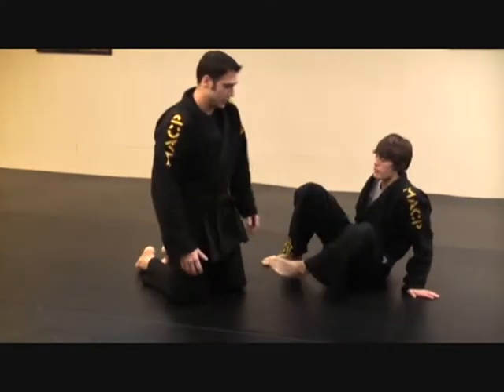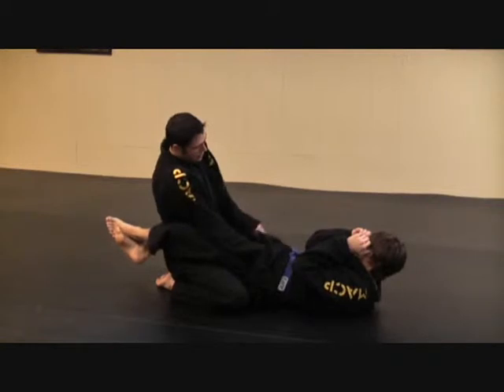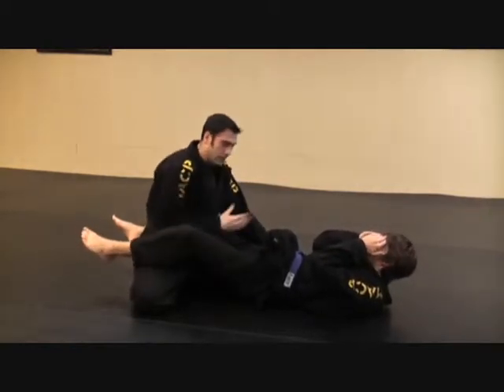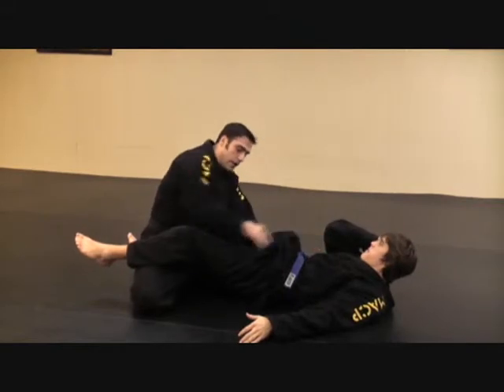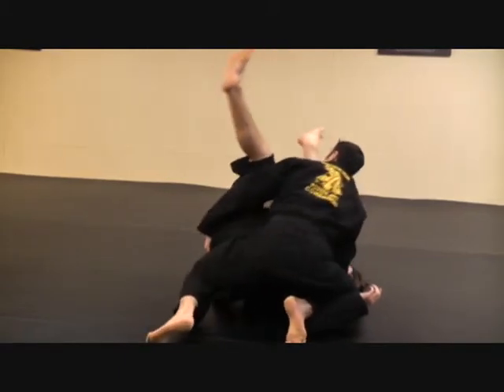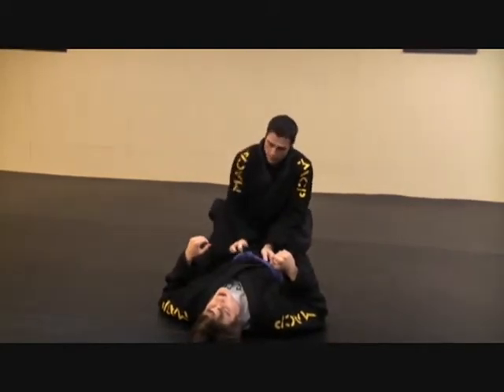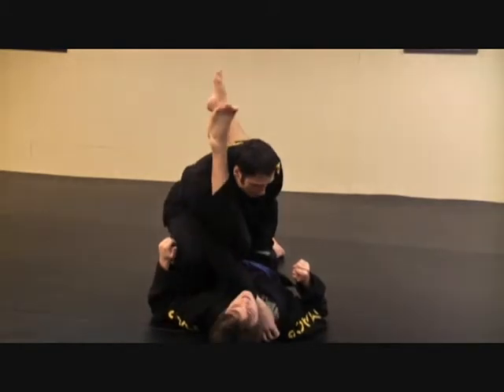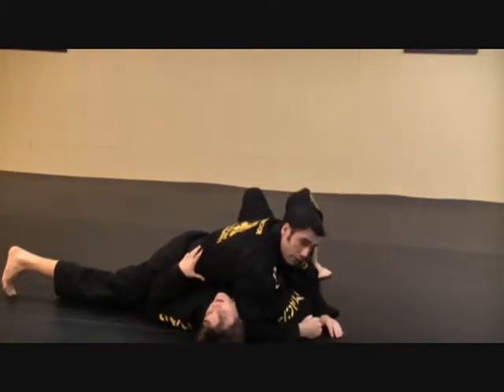Pass the Guard Under One Leg.wmv